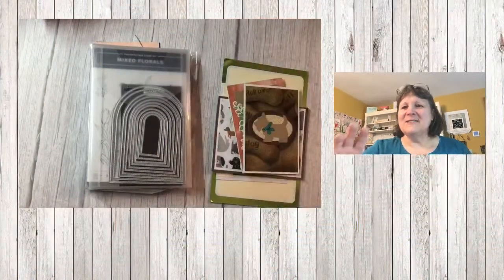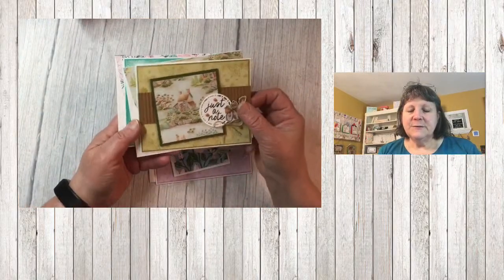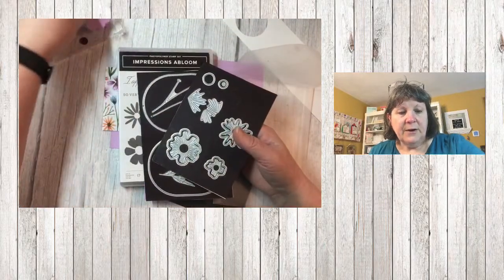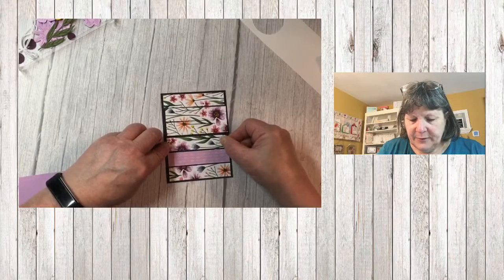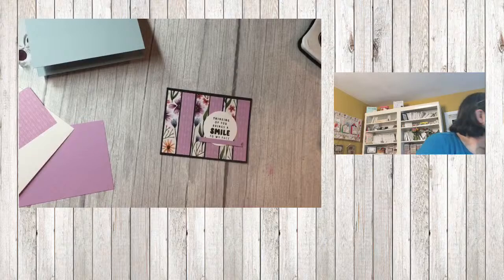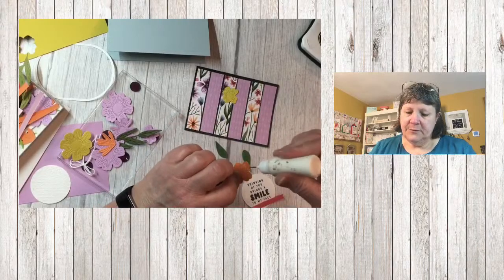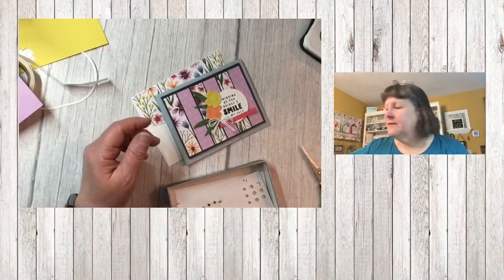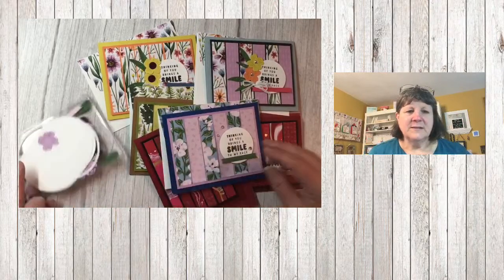Easy Creative Sketch Challenge - Episode 375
I have another Card Sketch for you today — and I’m obsessed with how it turned out!

Every month, Stampin' Up! inspires us with a Monthly Creative Challenge and this month is right up my ally!  I love using Card Sketches in my crafting because it pushes me to try something new. This card was inspired by one of the sketches from this month’s Stampin’ Up! challenge. Clean lines, fresh layers, and a fun sentiment?  Whether you're a seasoned stamper or just getting started, sketch challenges are such a fun way to spark ideas you didn’t even know you had.

Want to recreate this card or try the sketch for yourself?  You can also catch the full tutorial on today’s LIVE — come craft with me and let’s get Linked with Creativity today!
Signup for my latest Newsletter for more Creative Ideas, the latest Stampin' Up! news, and promotions

Florals In Bloom 12" X 12" (30.5 X 30.5 Cm) Designer Series Paper [165175] - Price: $12.50